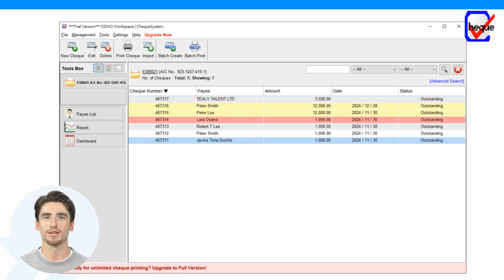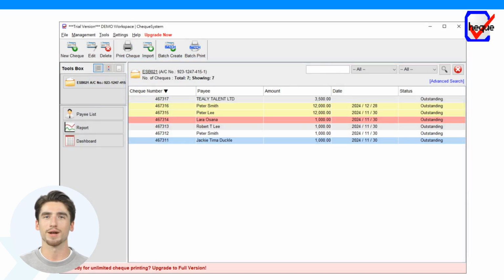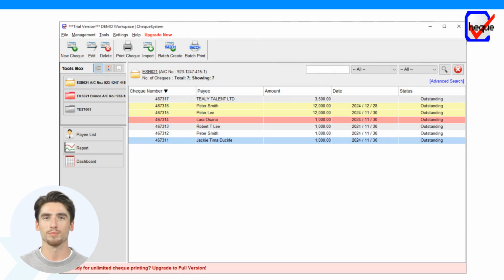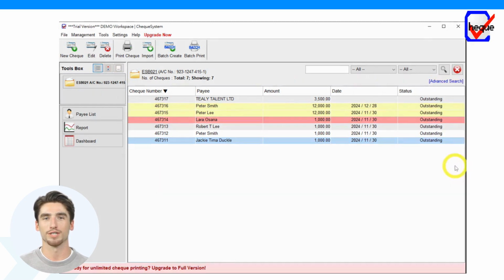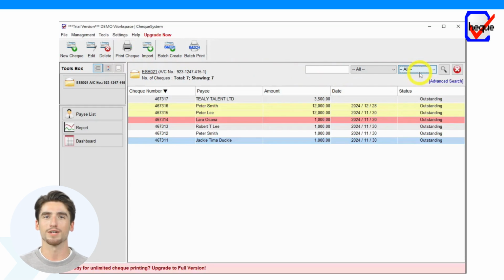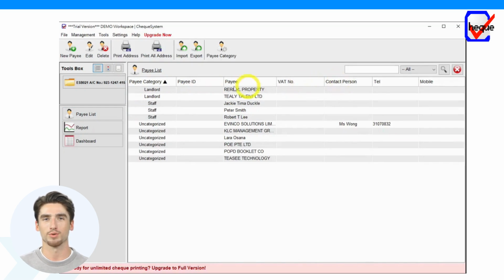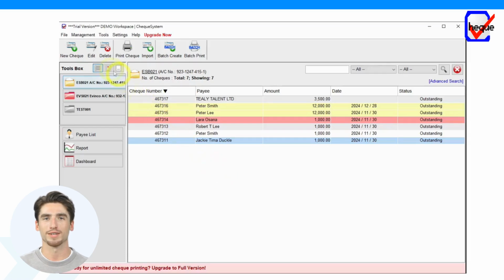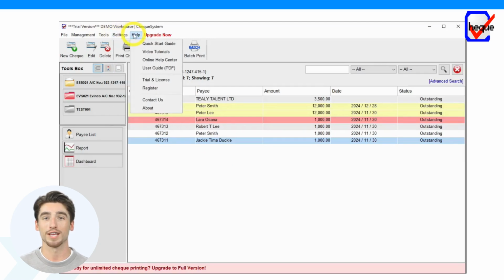Getting Started with ChequeSystem: A Walkthrough of the User Interface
Welcome to our ChequeSystem tutorial series! In this video, we provide a complete walkthrough of the main user interface to help you get comfortable with the software.

We designed ChequeSystem to be streamlined and efficient. You will learn how the software is organized into three key zones and how to access the tools you need quickly.

In this video, you will learn: ✅ The Tools Box: Your primary navigation hub for accessing Cheque Books, Payees, and Reports. ✅ The Main Display Area: How to view your records and manage multiple cheque books. ✅ The Smart Action Toolbar: Understanding how the toolbar buttons change dynamically based on your current task. ✅ The Main Menu: Accessing global settings, backup options, and system tools.

Whether you are printing your first cheque or managing accounts for multiple companies, mastering the interface is the first step!